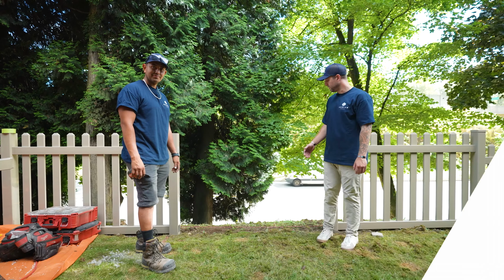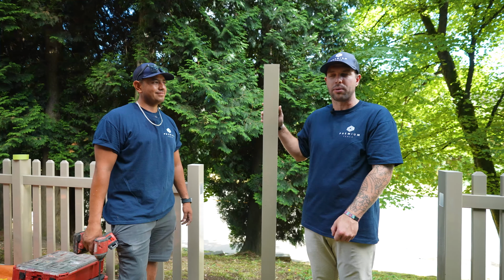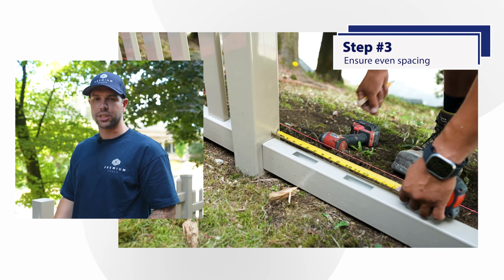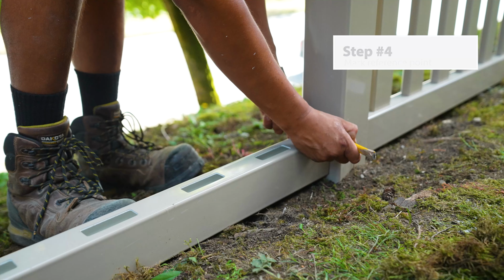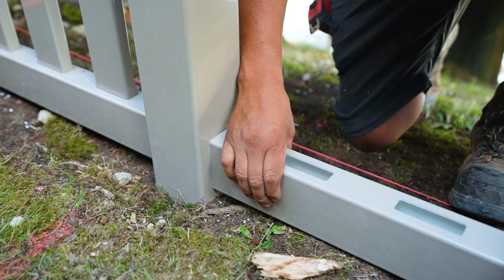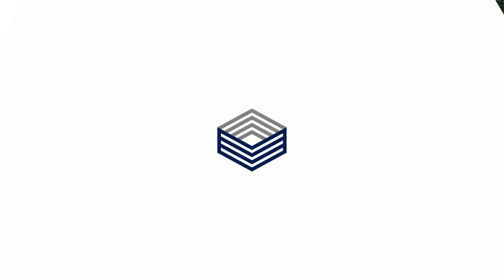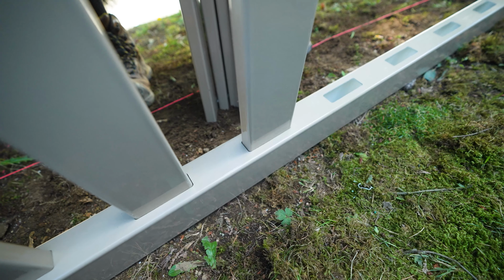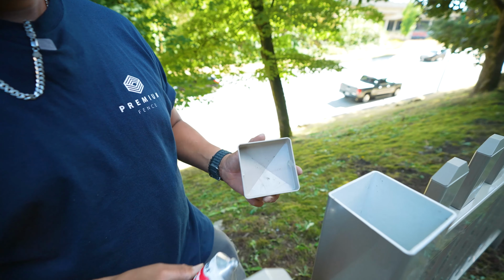How To Build A Vinyl Picket Fence | Estateline™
Watch this step-by-step video to learn how to build the  Estateline™ Missouri Open-top vinyl picket fence.